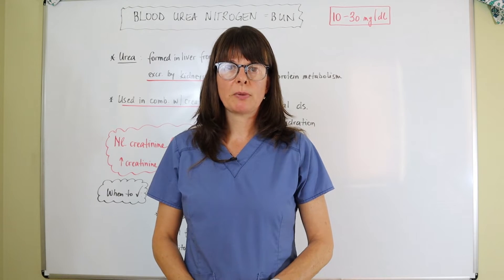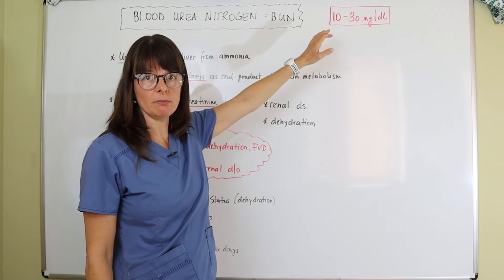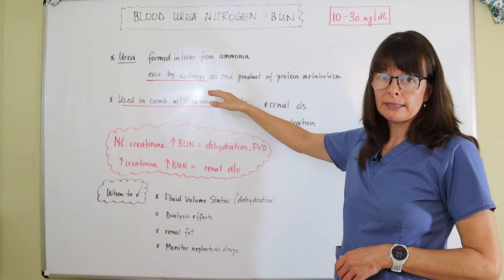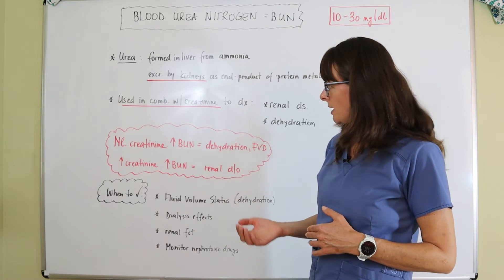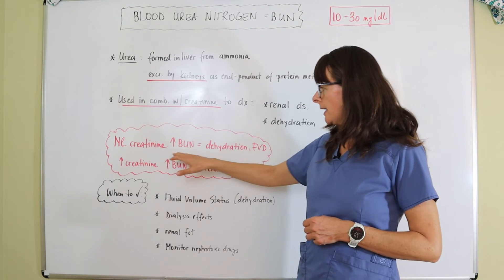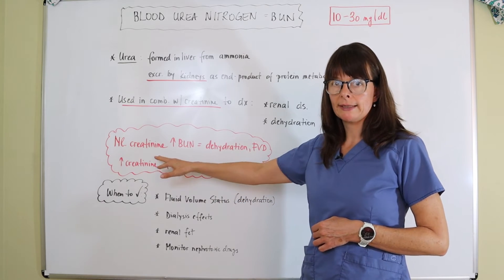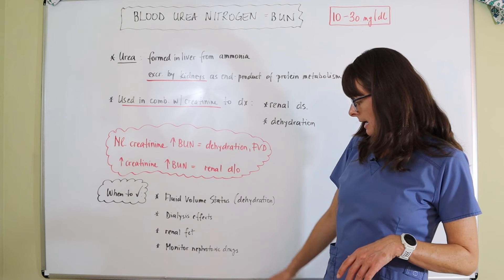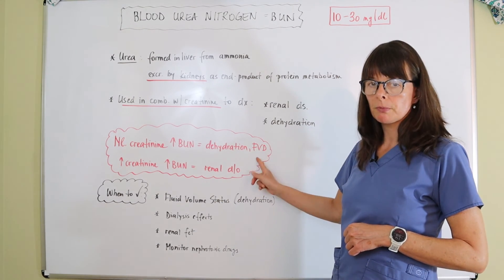Blood Urea Nitrogen (BUN)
This video explains the lab test blood urea nitrogen (BUN) and it's importance of assessing renal (kidney) function.

You may also find these videos in the LABORATORY & DIAGNOSTIC TESTS playlist helpful: